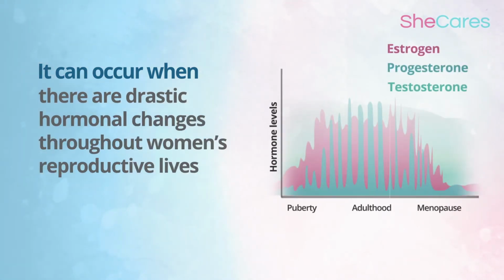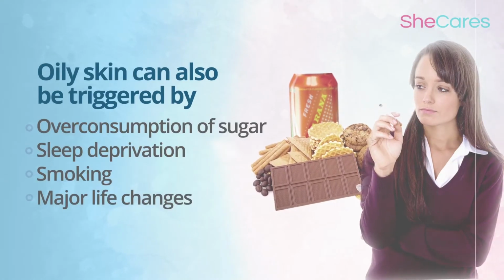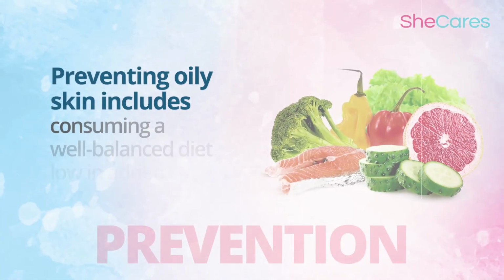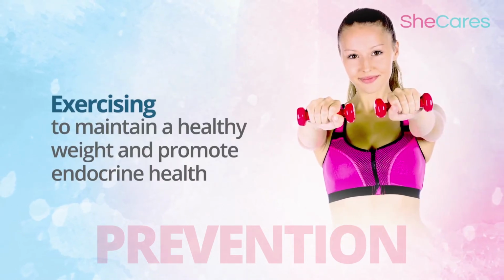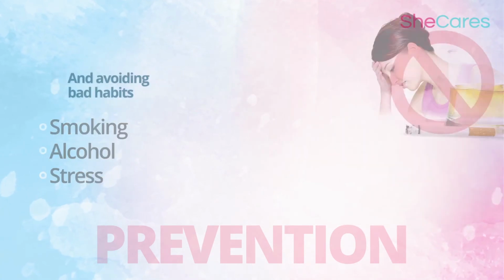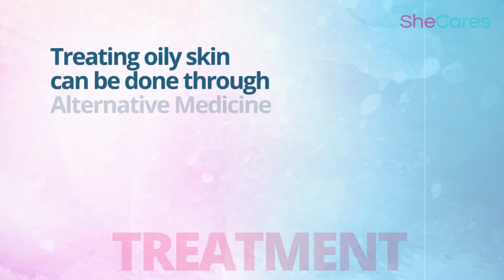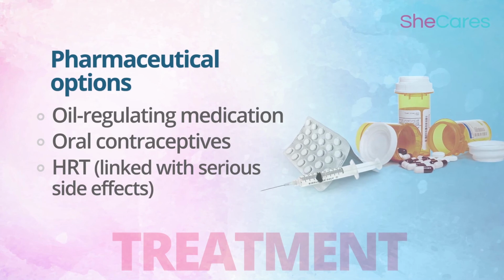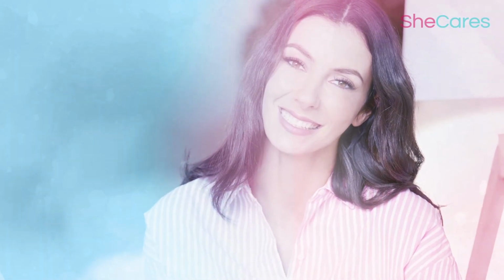Oily Skin - SheCares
Oily Skin

Oily skin is defined as shiny, sallow, dull skin that has a tendency to display visible pores.

Identifying Oily Skin:

LOCATION: Whole surface of the face, localized problem areas, etc.

FREQUENCY: Varies depending on cause; can be at same point in monthly cycles

INTENSITY: From an occasional minor hassle receding in days to longer lasting reocurrences